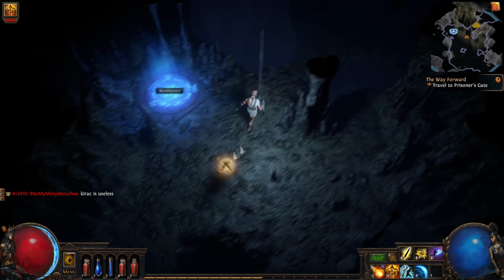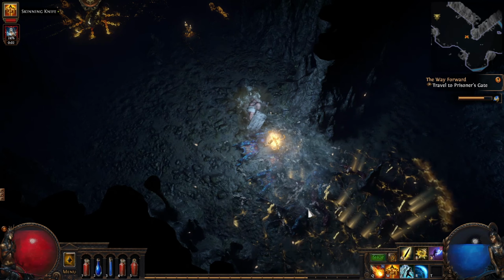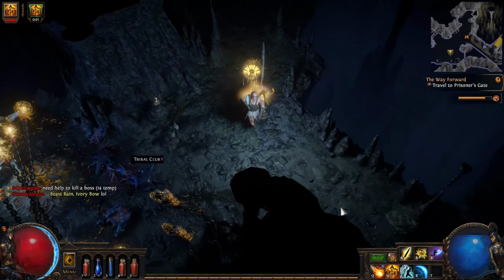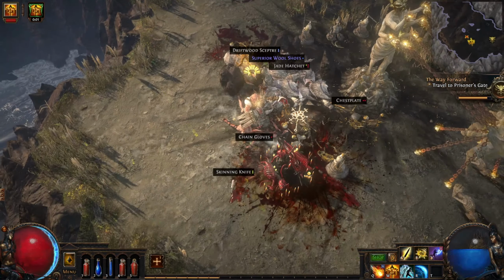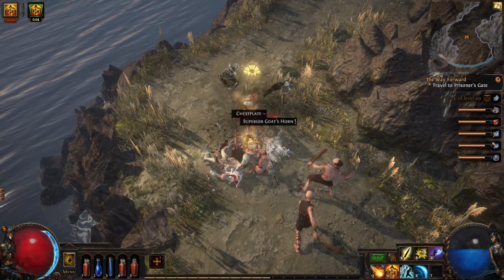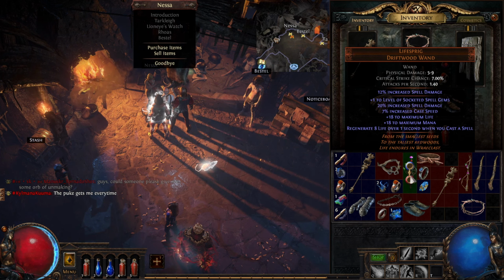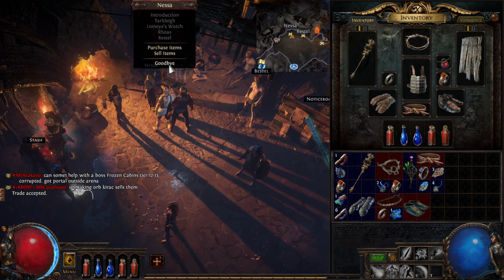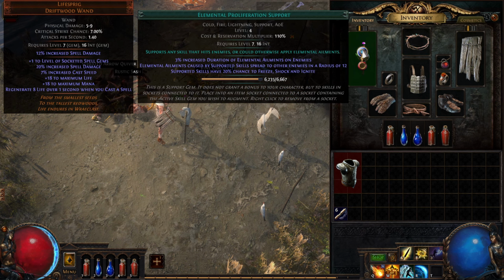Let's Play Path Of Exile Archnemesis League Episode 5 I Got Out Of The Cave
If you want to support me and the channel here is how:
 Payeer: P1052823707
WOW: Thefacless - Aerie Peak EU You can if you want to send me mail in game gold or if you want to do some stuff idk man
Let's Play Path Of Exile Archnemesis League Episode 5 I Got Out Of The Cave How you can support me: